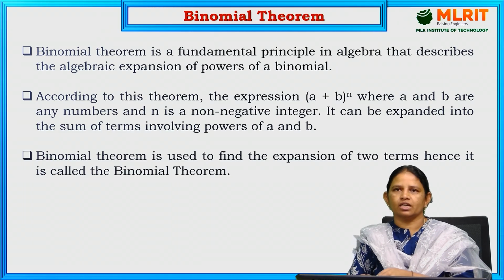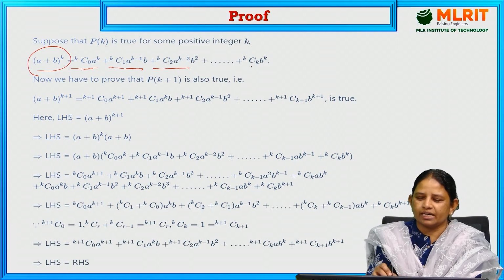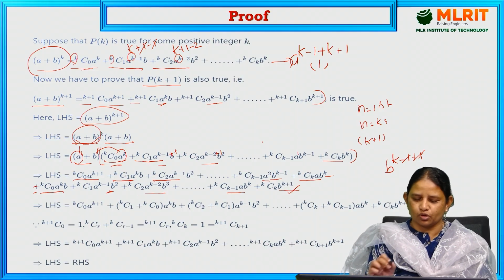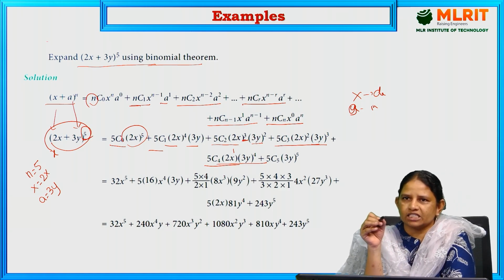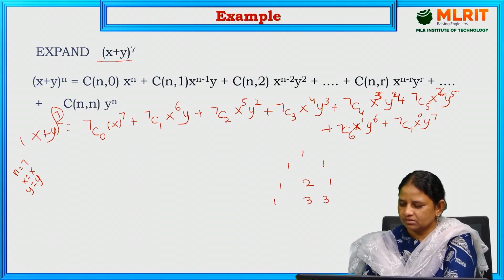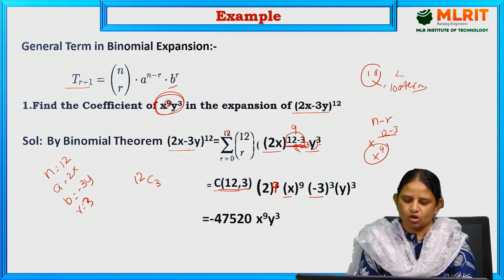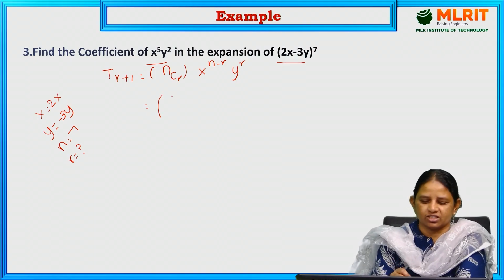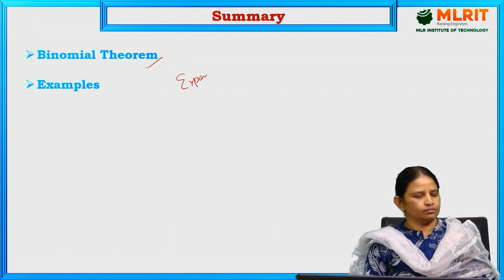LEC35| Discrete Mathematics | Binomial Theorem by Dr. K. Pushpa Rani